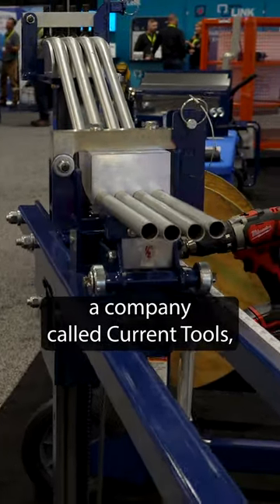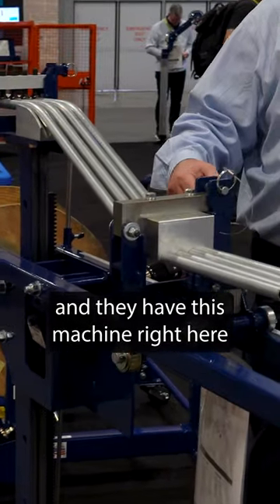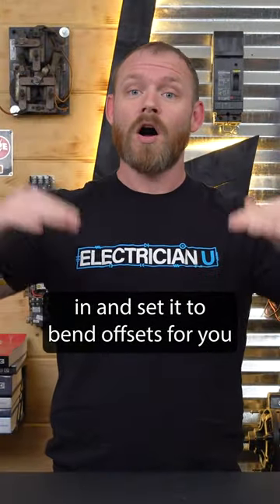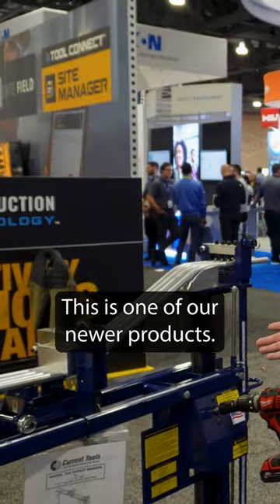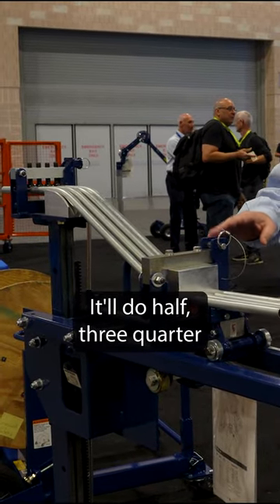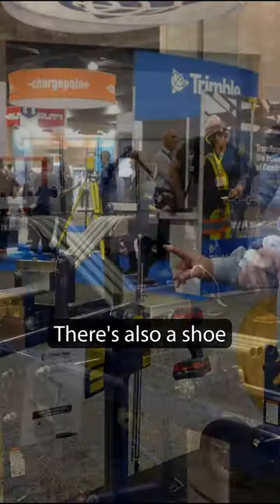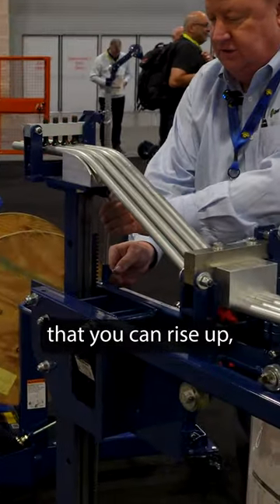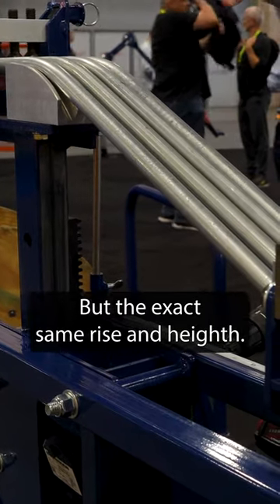Check out what Current Tools has to offer!⚡️ - NECA 2023